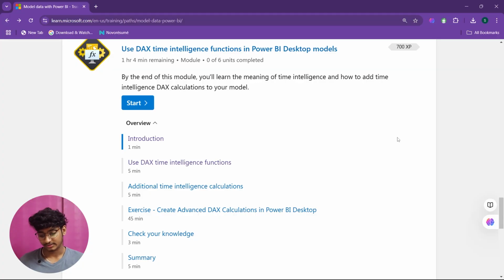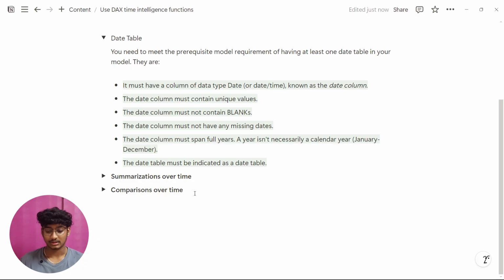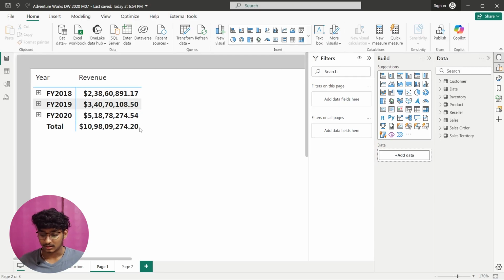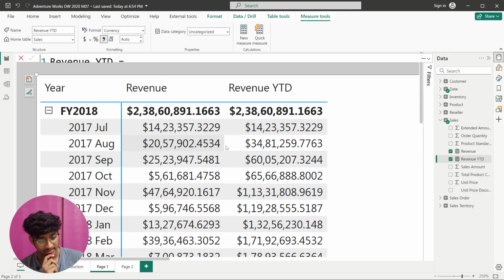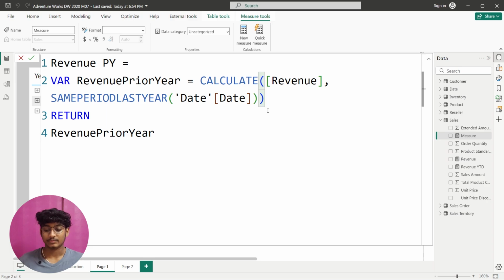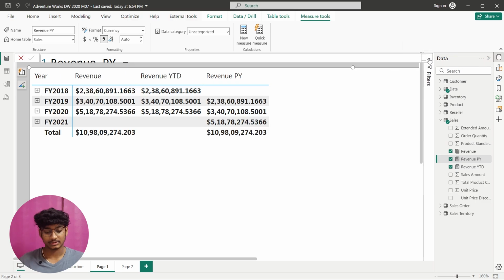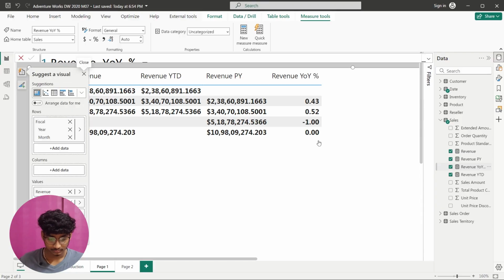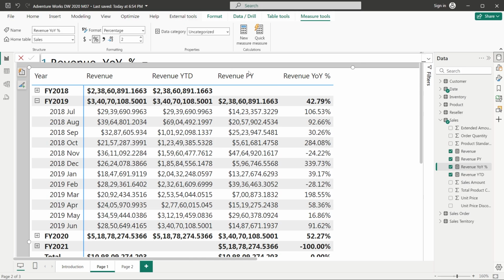Create DAX Time Intelligence | Power BI